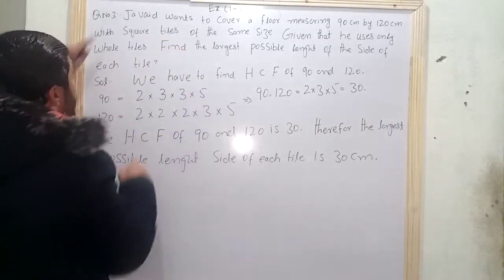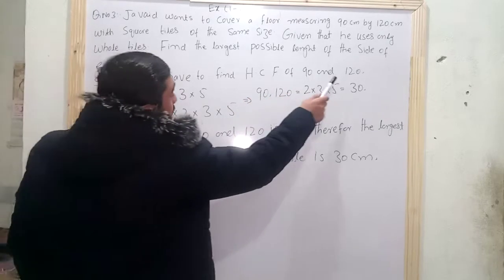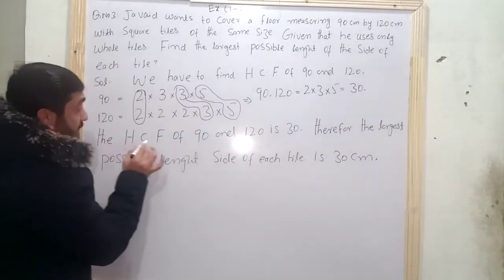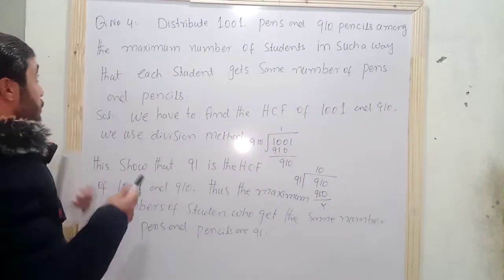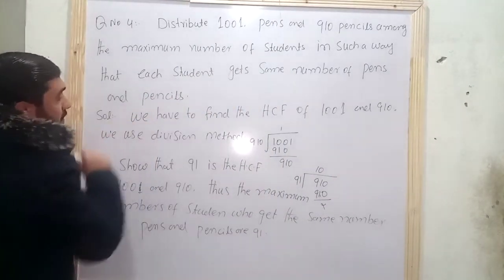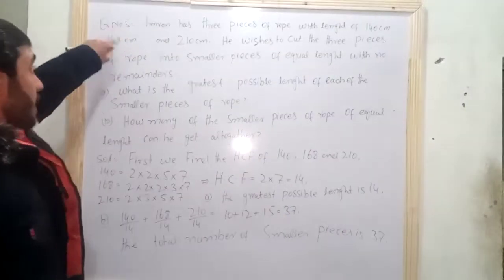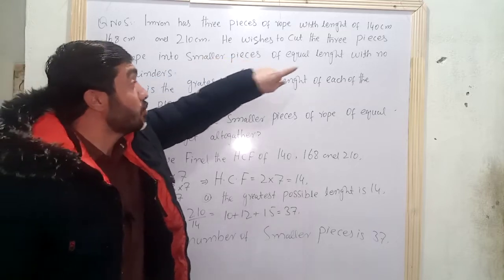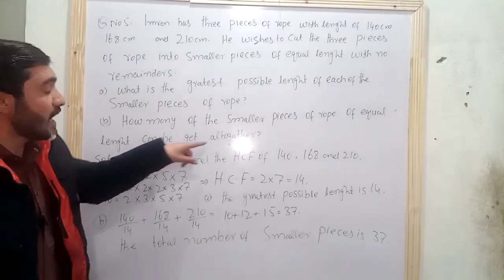Exercise (1_2)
Dear students in this vedio we discuss Exercise no (1_2), in very details so all the students take help from this vedio .

students in this video lecture we discussed about what is equipotential surfaces and what is electric potential by wahab physics walla, wahab sir, wahab seb, Dear students watch this video lecture if you will find such doubt or problems so you can ask me without any excitation.

Dear students welcome to my YouTube channel, Dear students in this YouTube's channel as well as my Facebook page which both are in the same name wahab physics walla, if you are intended to learn physics conceptually, so you go to YouTube as well as Facebook and search wahab physics walla so you will find my YouTube channel as well as Facebook page, you can find the solution of every any difficult topics problems examples numerical problems as well as conceptual all questions, Also we discussed the 9th and 10th physics in
 phashto and now a days we start F.s.c course in Urdu English as well as in simple phashto, also we discussed about the intrytest all question of every years, also you can also visit my YouTube channel as well as Facebook page for B.s course, those
students who study in B.s physics as well as mathematics if they feel some difficult topics problems or examples, so you can ask me in a comment section, so dear students kindly if you like my video so shear my video lecture and also follow and like my Facebook page as well as subscribe my YouTube channel, thank you so much.